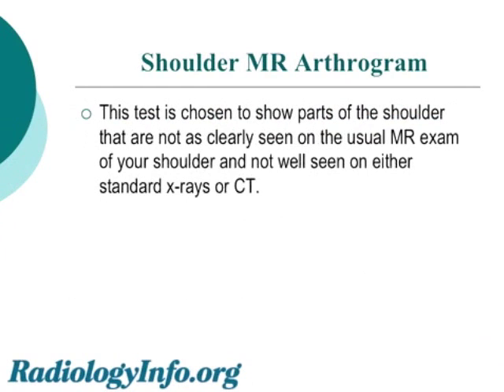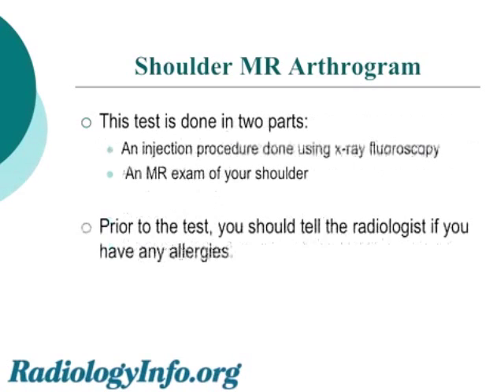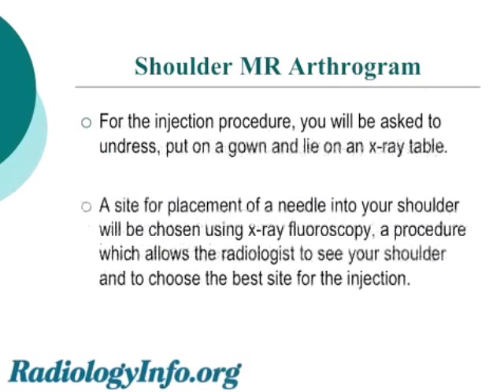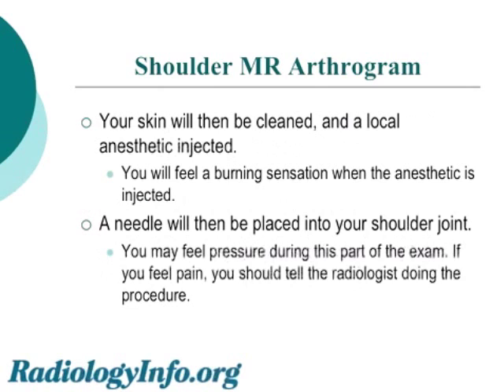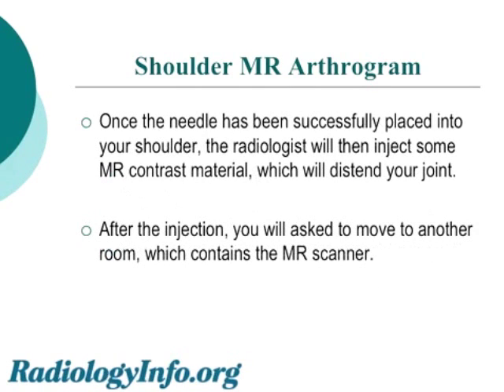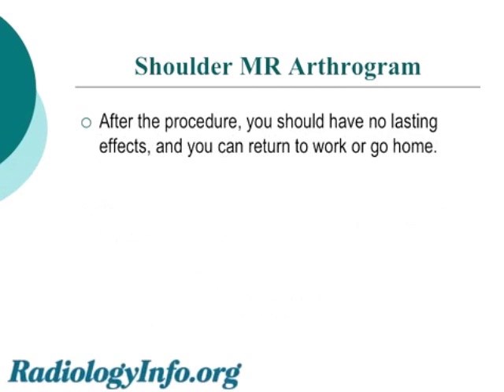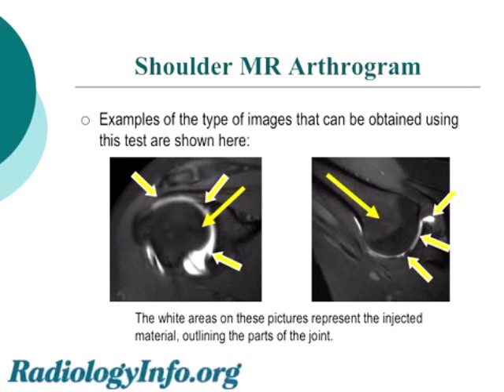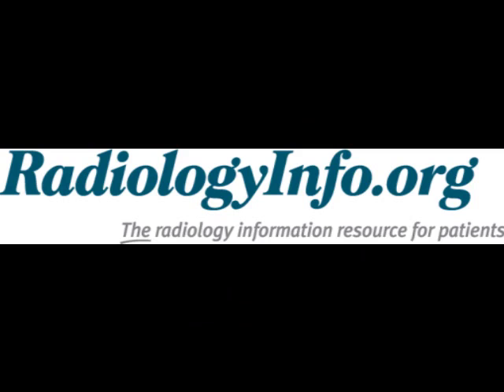MR Arthrography of the Shoulder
Arthrographic images help physicians evaluate alterations in structure and function of a joint and help to determine the possible need for treatment, including arthroscopy, open surgery or joint replacement.

The procedure is used to help diagnose persistent, unexplained joint pain or discomfort. In some cases, local anesthetic medications or steroids may be injected into the joint along with the contrast material. These medications may temporarily decrease joint-related pain or inflammation and provide physicians additional information about possible sources of joint pain.